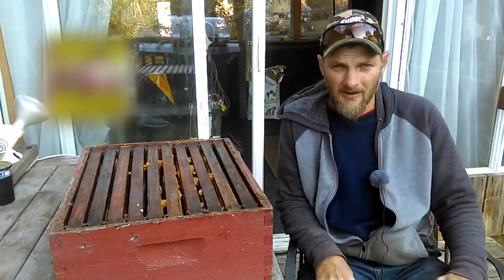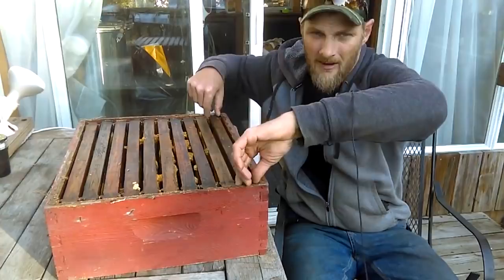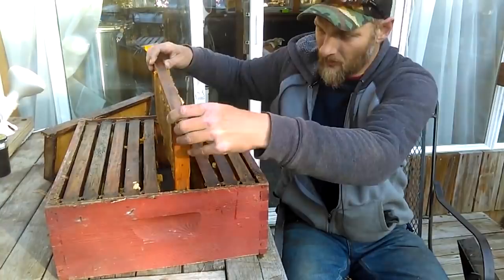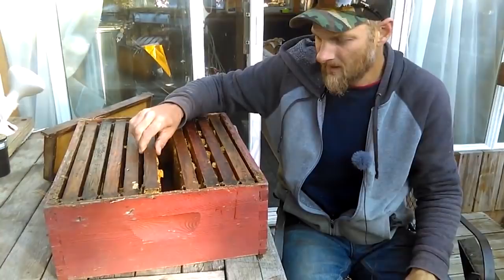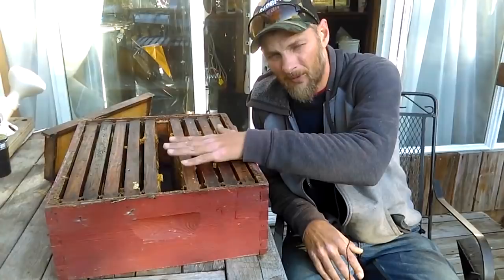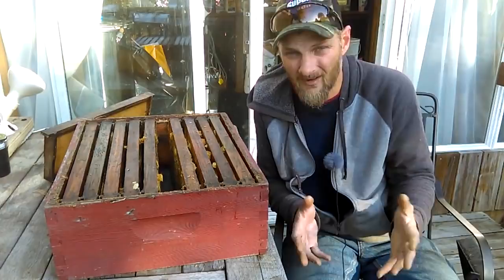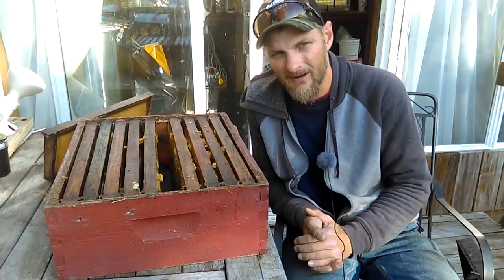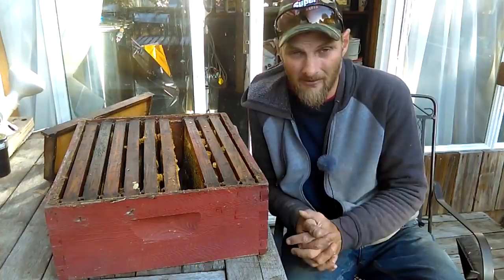What's Destroying My Honey Crop? Small Hive Beetle Damage..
What's destroying my honey crop? Learn what small hive beetle damage looks like in a honey super and what you can do with the slimmed honey. Also learn ways to manage or prevent shb in your bee yard.

Special thanks to my current Content Supporters:
-Tony Robinson
-Andy Holcomb
-Pagmr Apiary
-Ernie
-Mouring Dove
-Two McDaniel's Apiary
-Jennifer Espirtu
-Yuri Evfimiou
-Greg Mattison
(Also listed in the video credits)